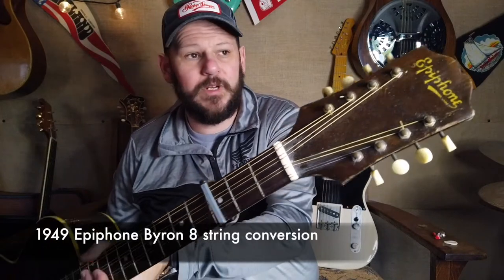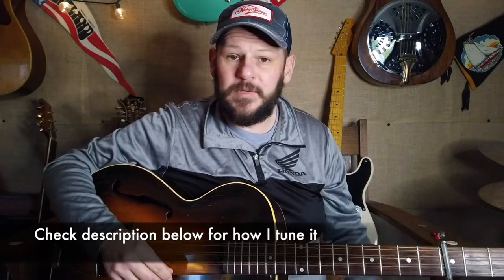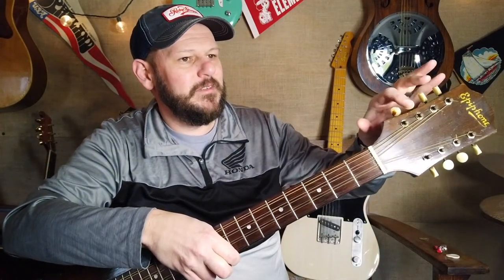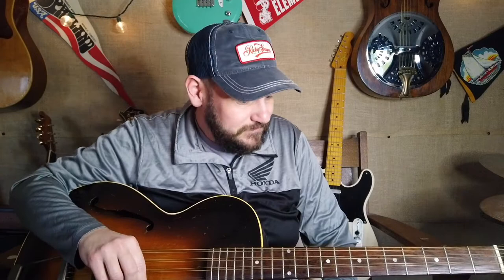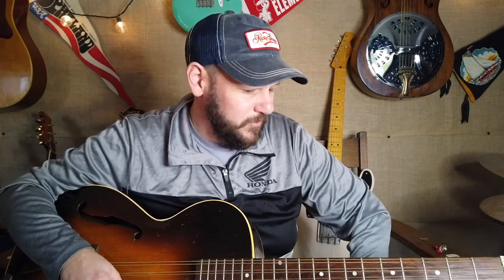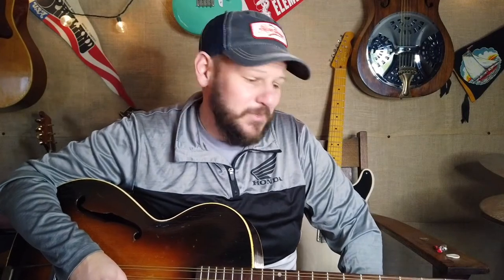1949 Epiphone Byron Vintage Mandocello/Octave mandolin conversion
1949 Epiphone Byron Archtop Guitar Mandocello/Octave mandolin conversion

Strings are lighter gauge than Mandocello strings and it is tuned open to E-B-F#-C# or octave mandolin tuning with the capo at the 3rd fret.

0:00 Intro
0:37 Pickin'
4:01 Talkin'

Filmed with DJI Osmo Pocket camera